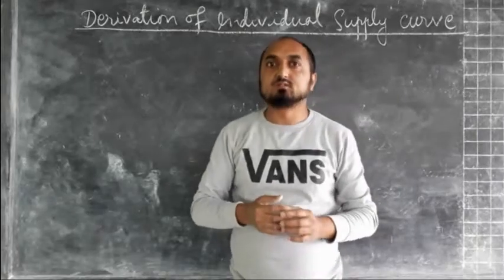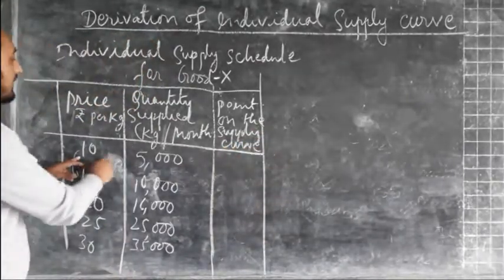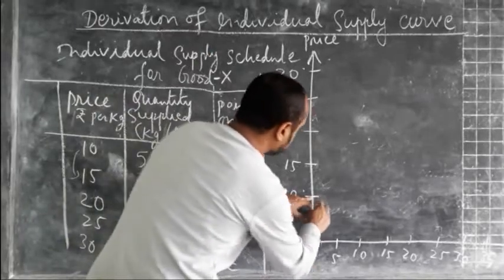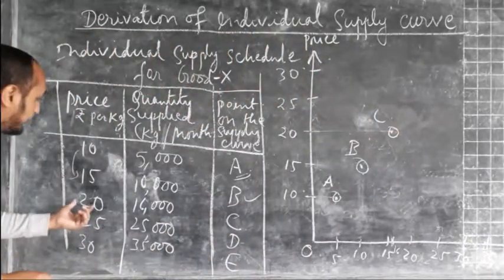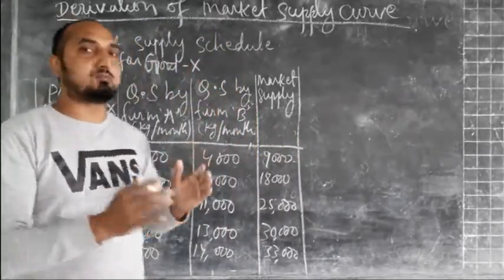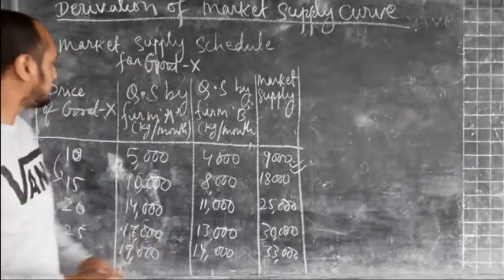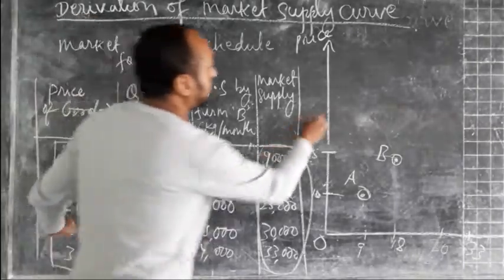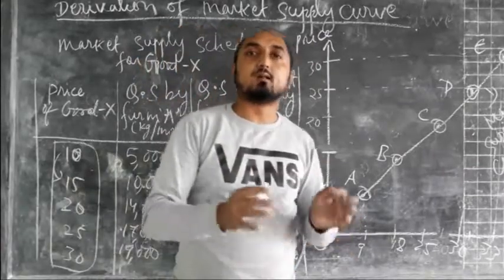Class10-Economics,topic:Derivation of individual and market supply curve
Derivation of individual and market supply curve.